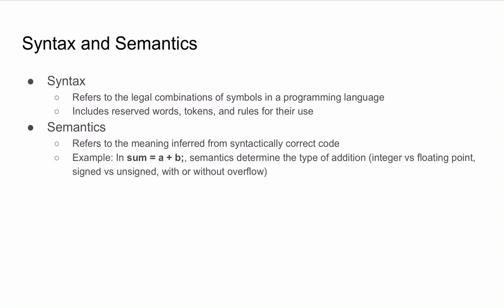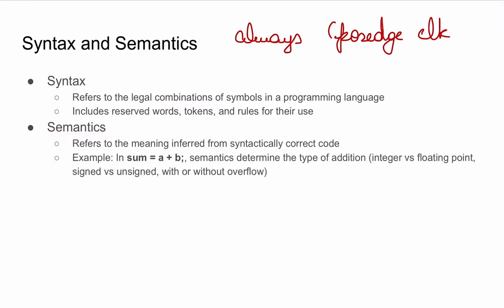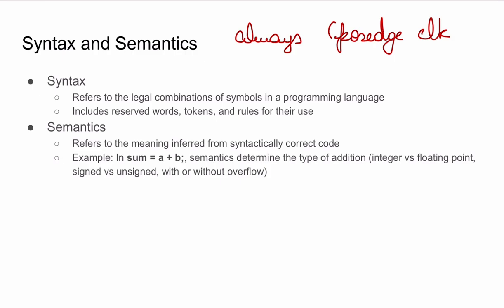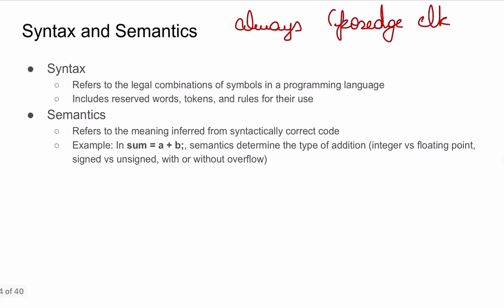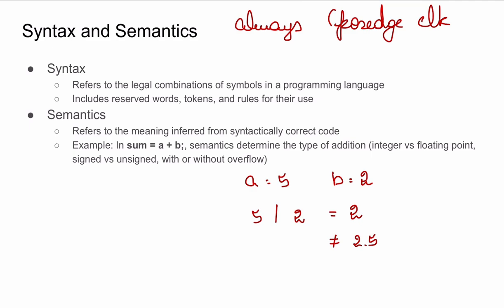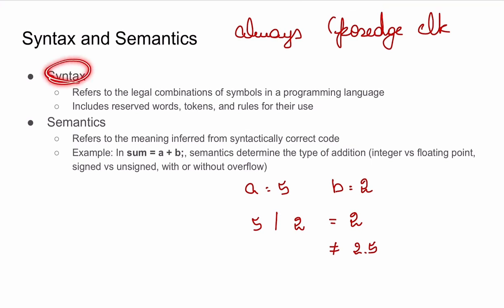System Verilog Lesson 4 - Syntax and Semantics